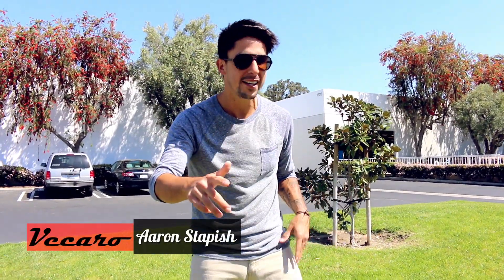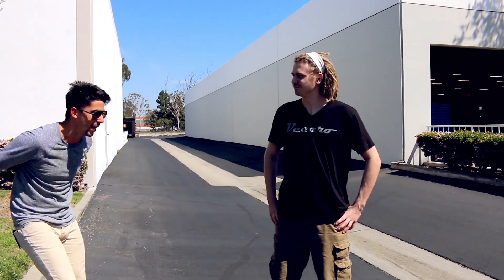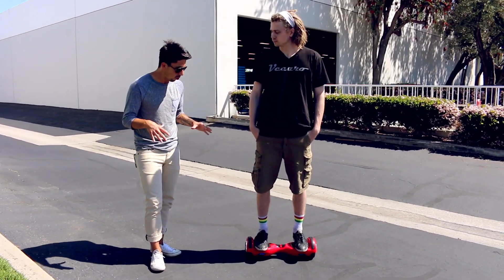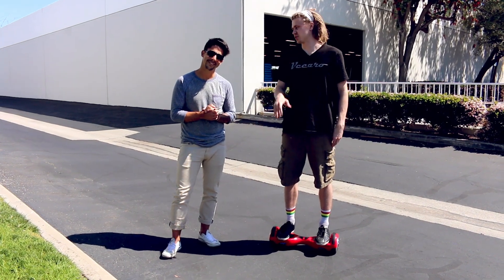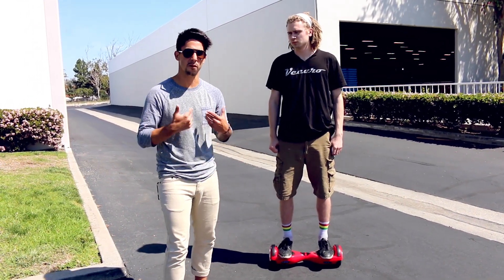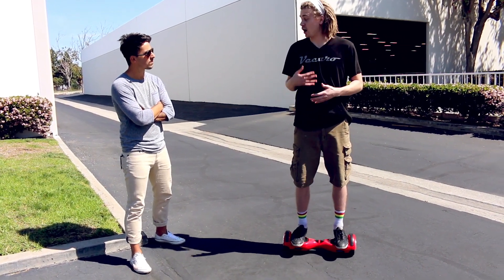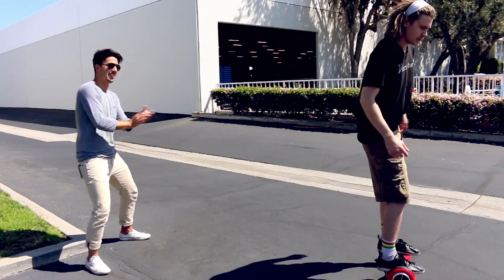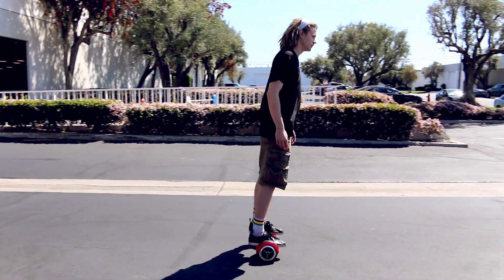How To Ride a Hoverboard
Herer are some tips fro getting yourself on a hoverboard confidently!